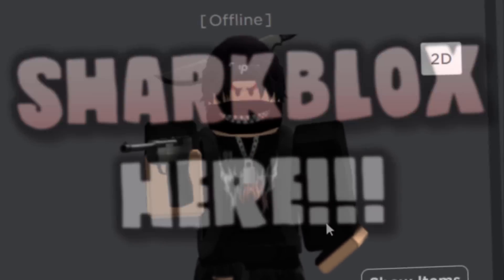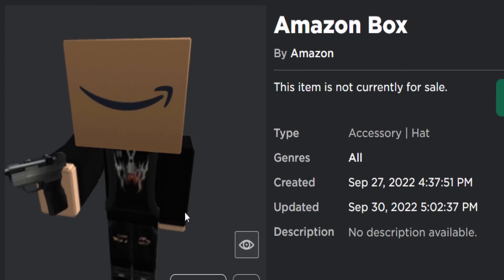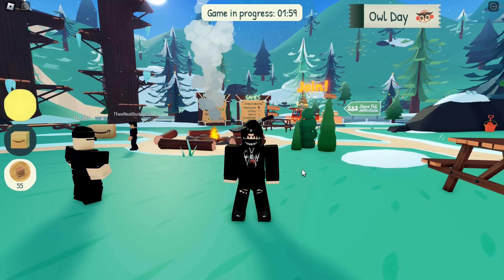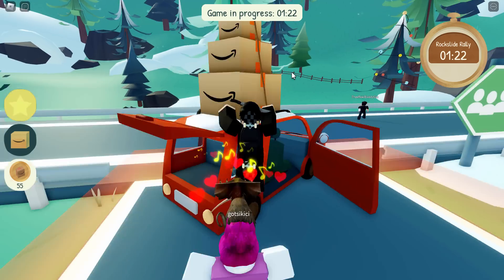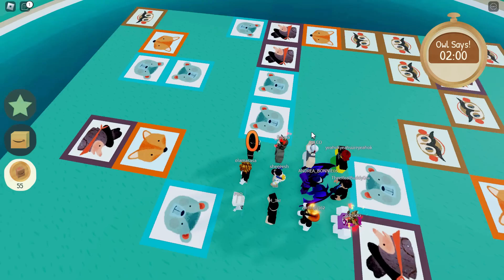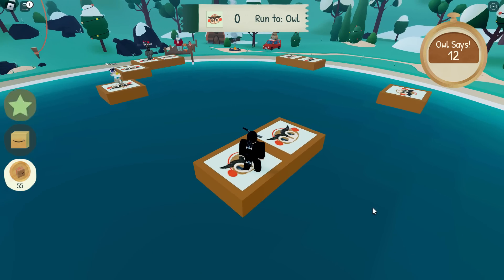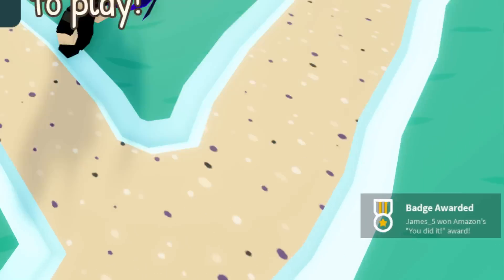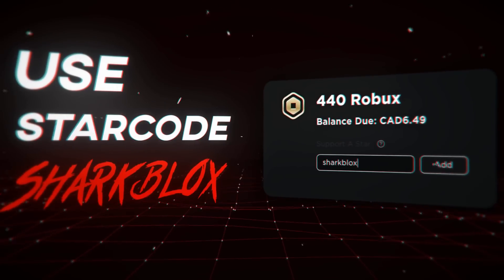FREE ACCESSORY! HOW TO GET Amazon Box! (ROBLOX Amazon Trip Around the Blox EVENT)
How to get a new free avatar accessory on Roblox! How to get the Amazon Box from the Amazon Trip Around the Blox! Play mini games until it brings you back to the main lobby, you might need to play 1,2 or 3 games, it just depends what time you join.